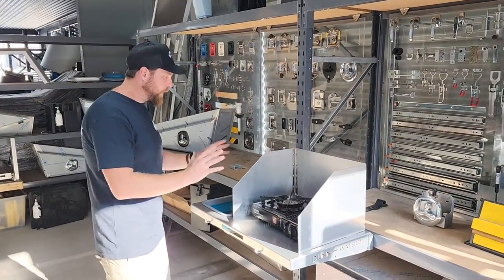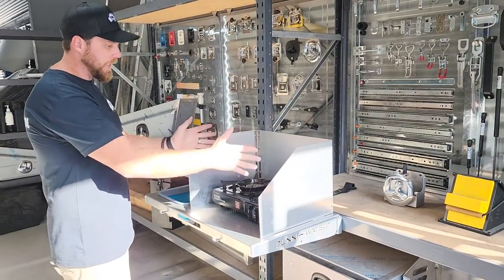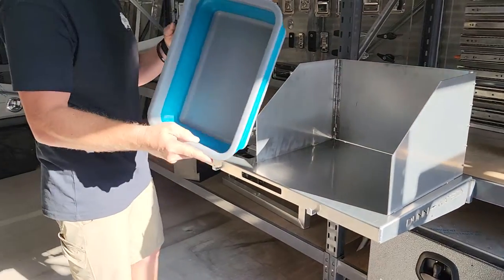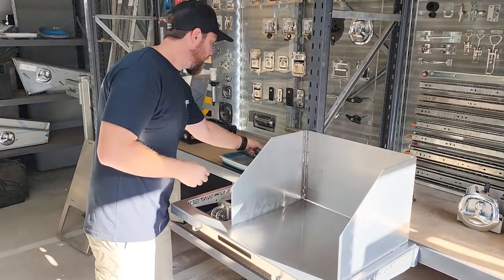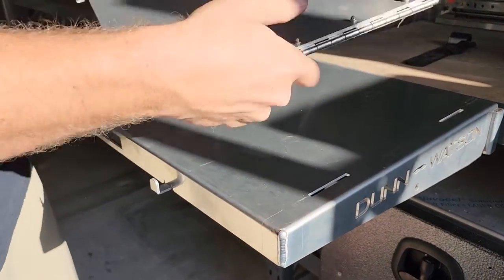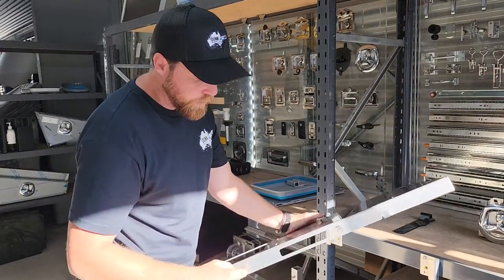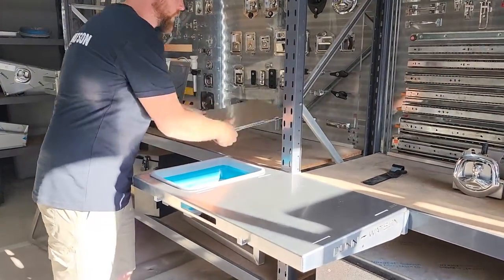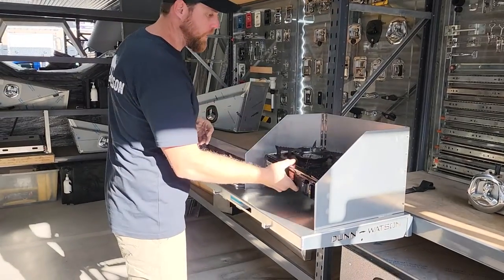Sideways Clip On Bench with Sink & Wind Shield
Perfect addition for 4wd touring is our clip on bench with a sink and wind shield.